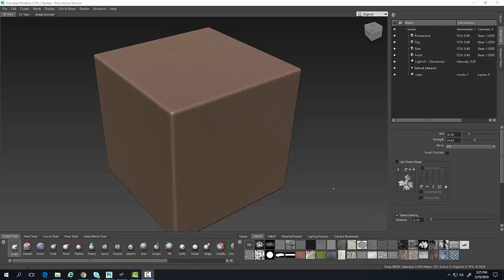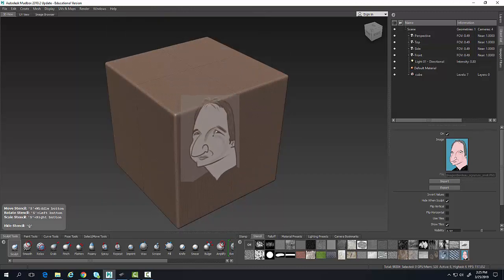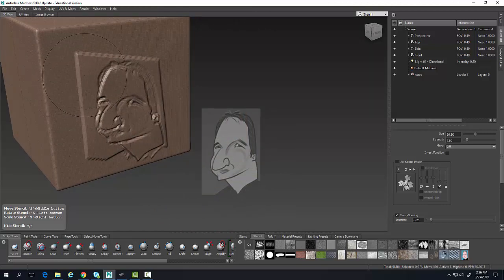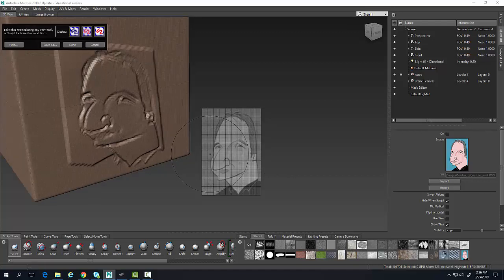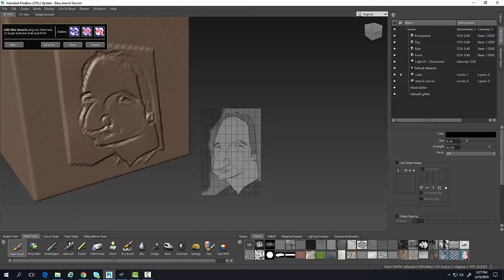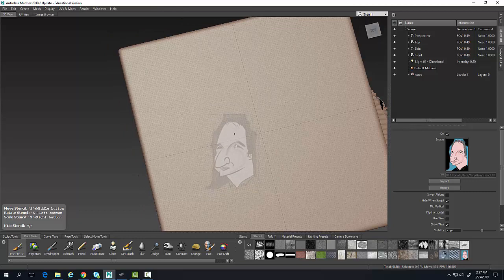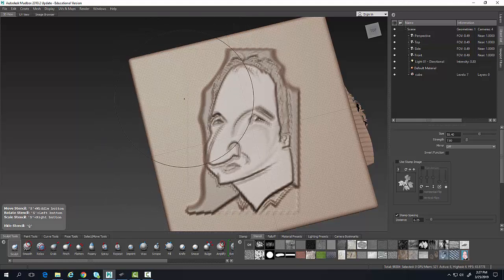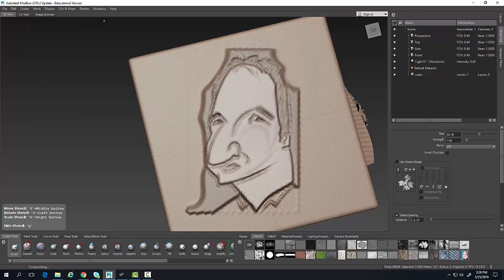Mudbox 04 09 Edit a Stencil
Sculpting - Intermediate